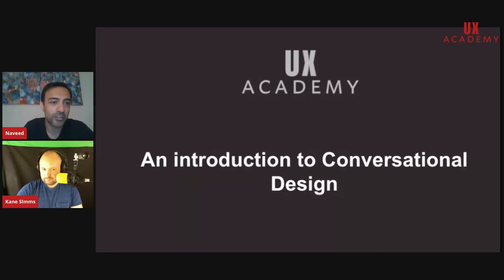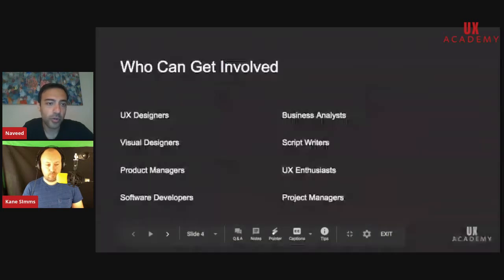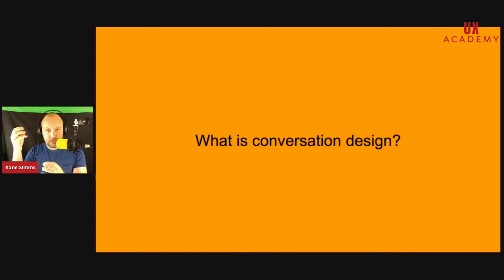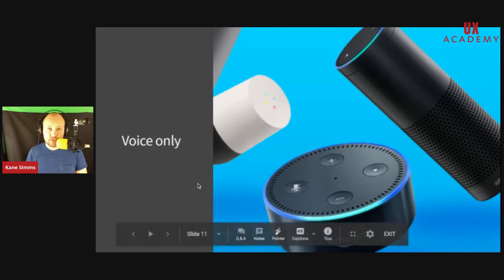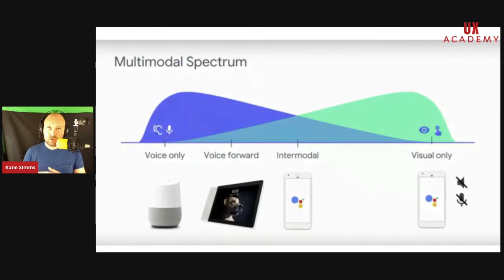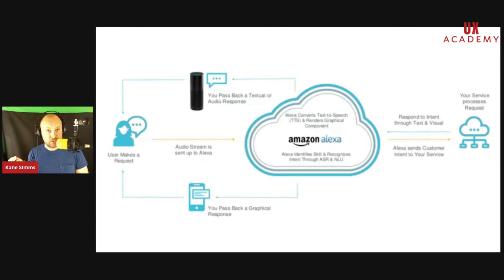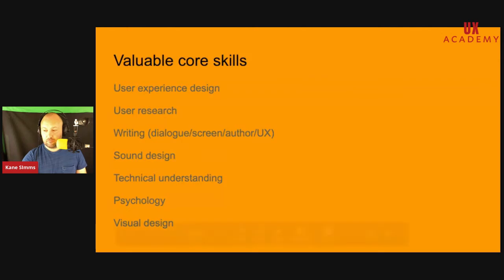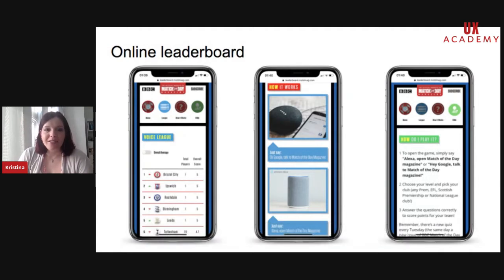An Introduction to Conversational / Voice UX Design with UX Academy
Join us in an introductory evening presentation to find out what it means to be a VUX / VUI Designer.

This taster session is for anyone interested in VUX/VUI, Conversational & Voice Design, and will include a combination of presentation and Q&A session.

You’ll gain insights from one of our course trainers who is also a speaker and host at VUX World.

Learn the importance of providing better online services and experiences for users.

UX Academy provides hands-on in person training in Central London designed to help you take the next step in your career no matter what level you’re at. Offering Beginner and Intermediate UX courses, and Conversational Design developed in collaboration with Amazon.